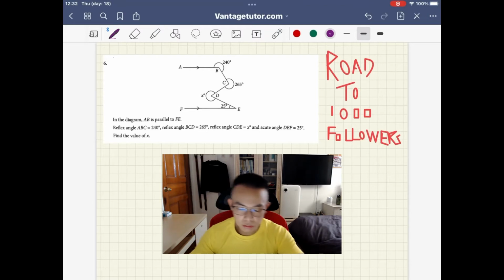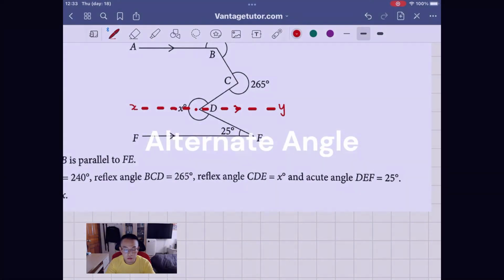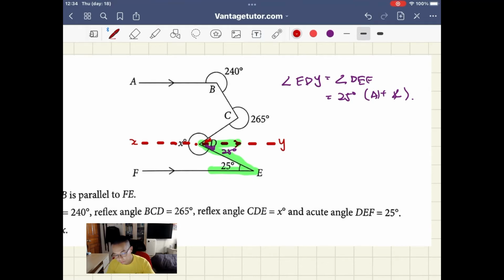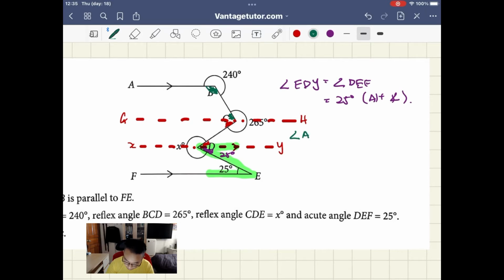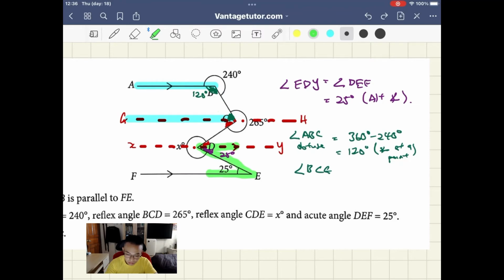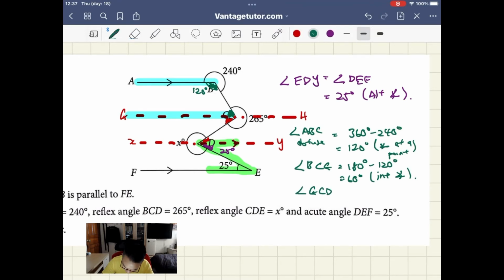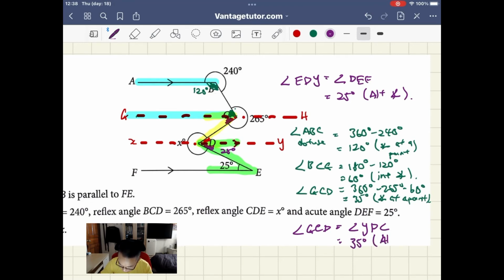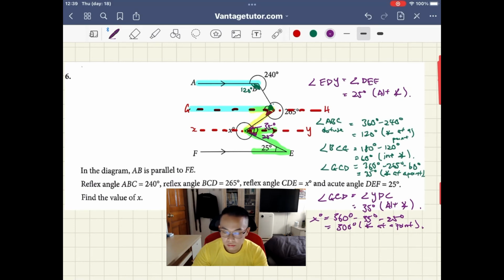Sec 1 Math - Angles and Polygons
GCE A Level Reaction Kinetics & Organic Chemistry. HCI 2020 Paper 3 Q3(e).
Watch Mr Chen, from VANTAGE TUTOR, go through an Angles question from think! Math (NA) 1B Workbook!